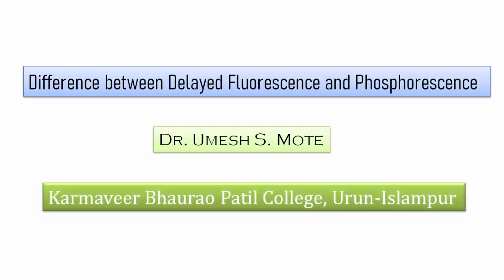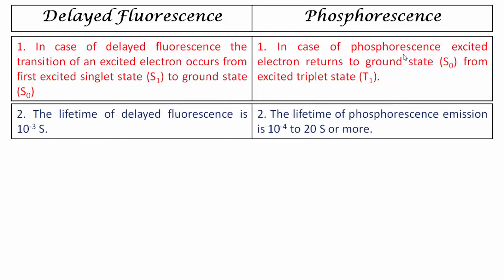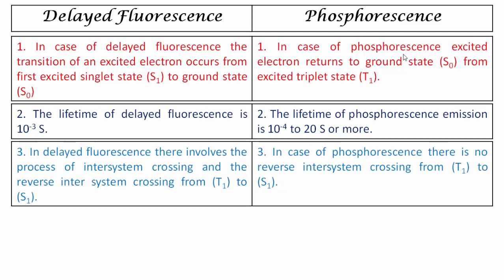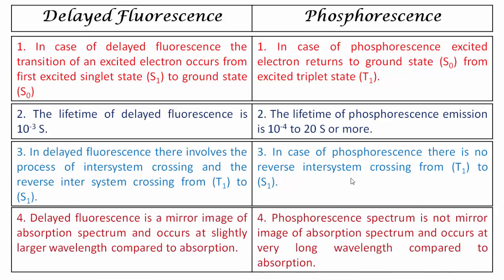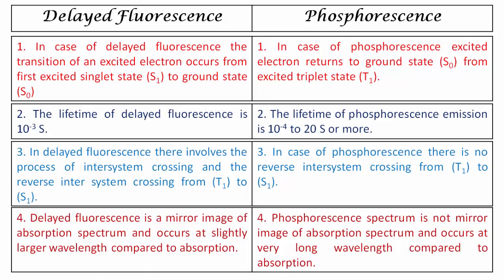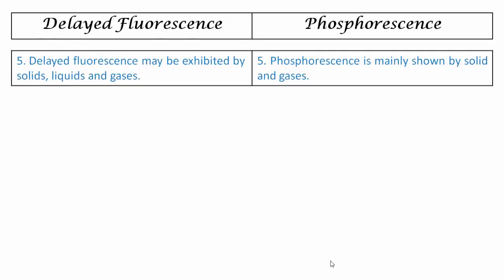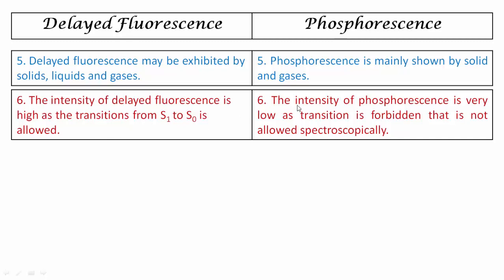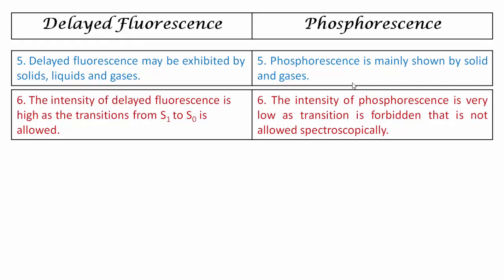Difference between Phosphorescence and Delayed Fluorescence